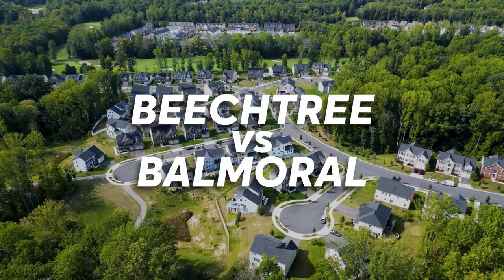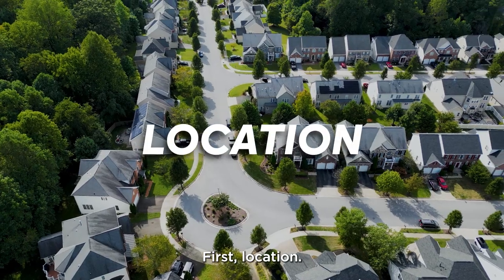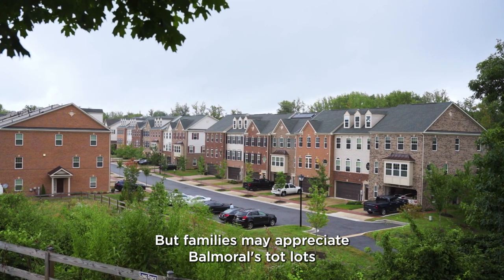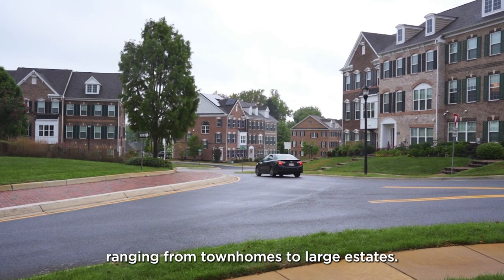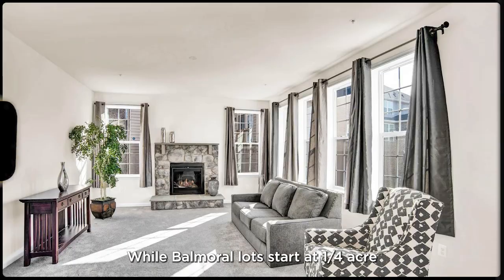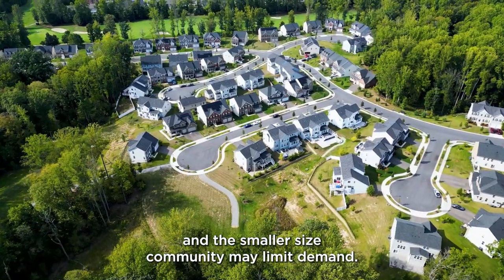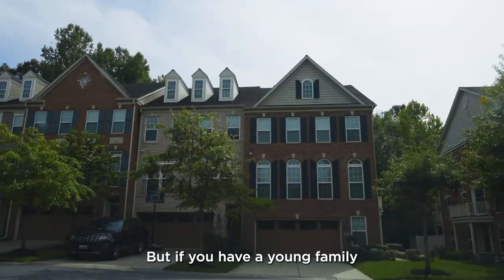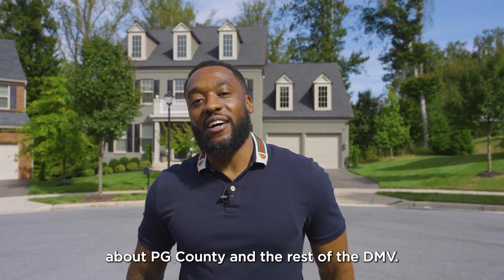WHERE SHOULD YOU MOVE, Beechtree or Balmoral? Which Upper Marlboro MD Neighborhood is Better?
Choosing between Beechtree and Balmoral can be a tough decision, especially with both offering luxury homes and great amenities. In this video, we'll break down the differences to help you decide which neighborhood is right for you. Beechtree is a larger, vibrant community with resort-style amenities like a 30-acre lake, award-winning golf course, tennis courts, and more, while Balmoral offers more privacy, spacious homes, and a quieter environment.

Both neighborhoods are excellent choices, but they cater to different lifestyles. If you're into golf and prefer a lively, resort-like atmosphere, Beechtree is the place for you. However, if you value privacy, modern homes, and a more intimate community, Balmoral might be the better fit.

Are you thinking of buying a new home or selling your current one in the DMV area? My team & I would love to help!

Or leave a message here and I'll get back to you

Is Beechtree or Balmoral a better neighborhood in Upper Marlboro, Maryland?